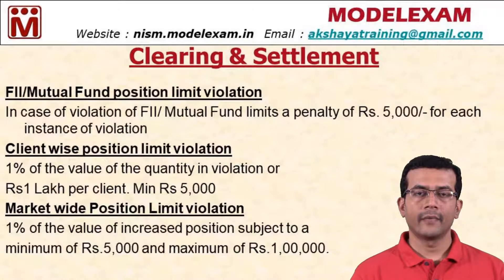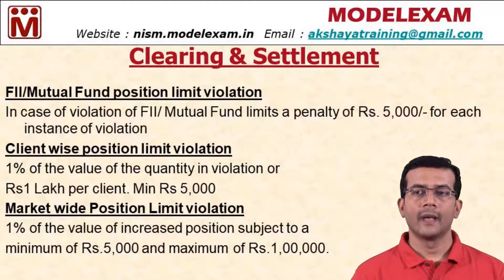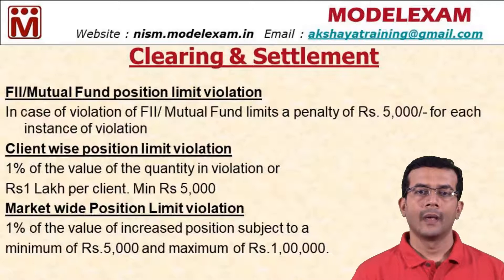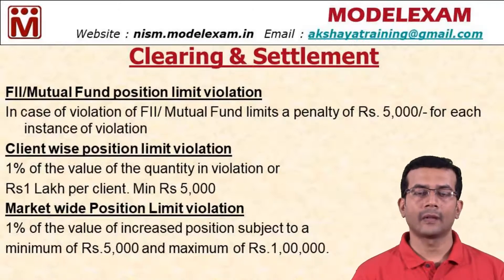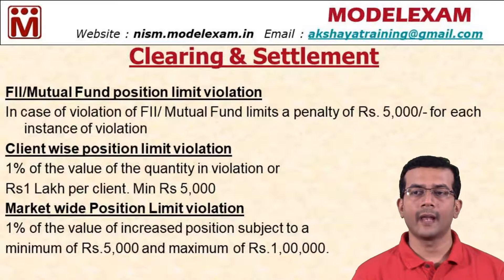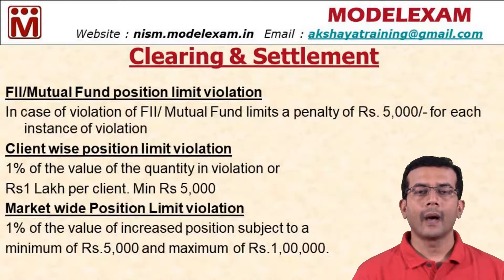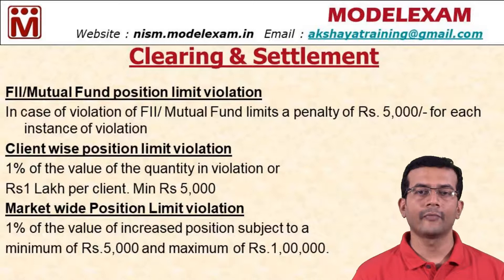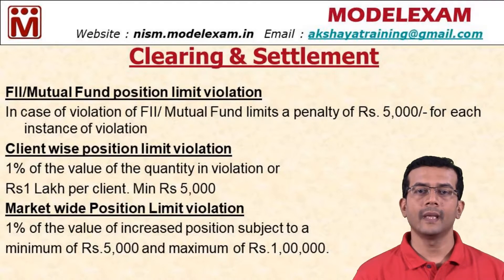Limit Violations in Derivatives | Equity Derivatives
Position Limit Violations in derivatives